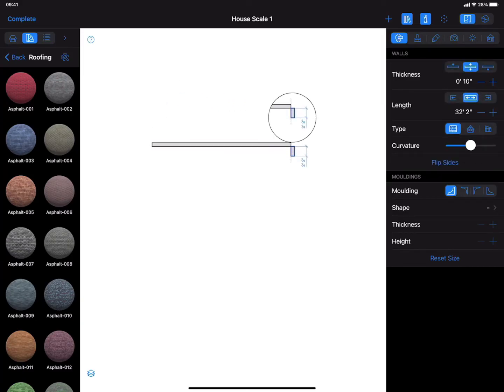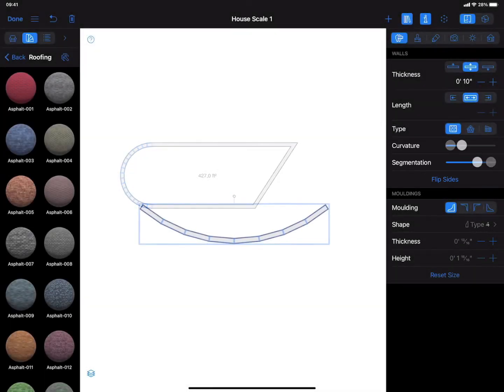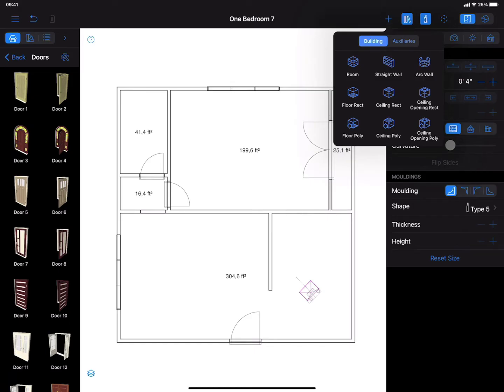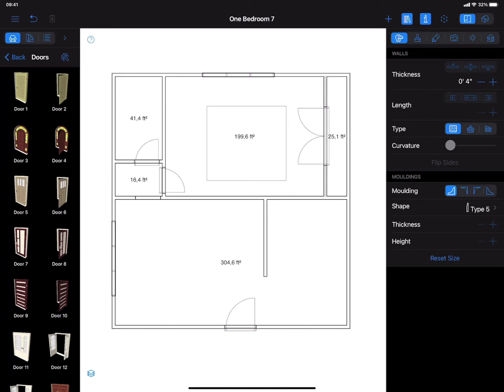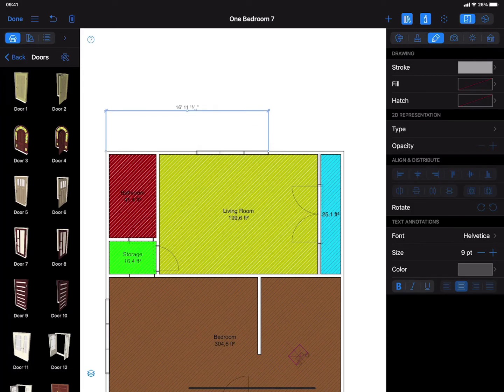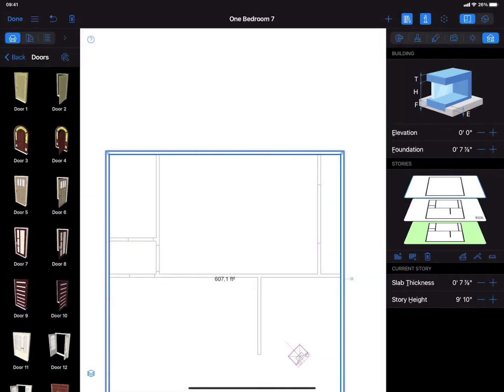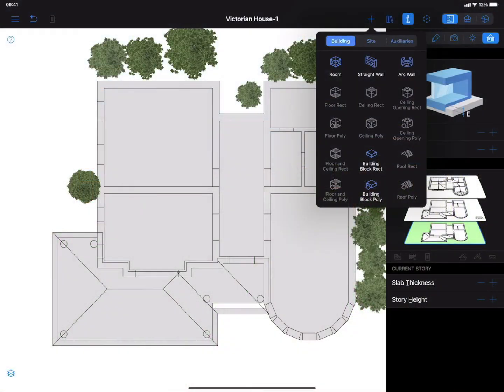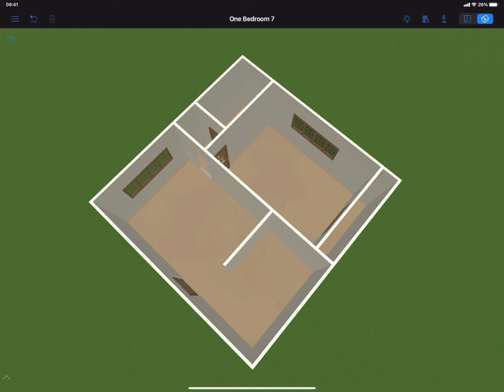Creating a Floor Plan - Live Home 3D for iOS / iPadOS Tutorials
An in-depth look at using 2D drawing tools. Topics covered include drawing walls, creating custom floors and ceilings, use of different instruments, measuring distances in a project, text annotations, working with stories, and more.

Timecodes:
0:00 Intro
0:08 Setting the scale and measurement units for the given project
0:29 Creating walls with the Room tool
1:07 The Straight wall and the Arc wall tools use for more complicated projects
2:27 Peculiarities of doors and windows placement
2:46 Tools for custom floors, ceilings, openings and roofs creation
3:15  Custom room denotation
3:38 The Dimension and the Annotation tools use
4:15 Working with stories
4:58 Working with the site layer on terrain editing